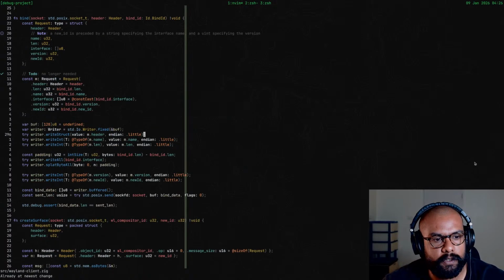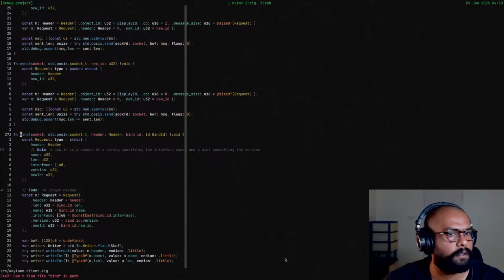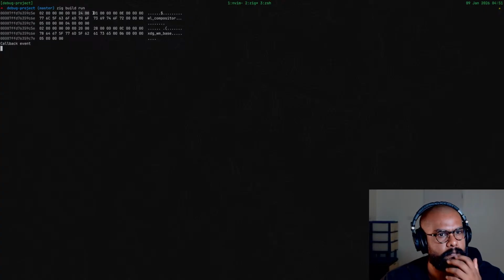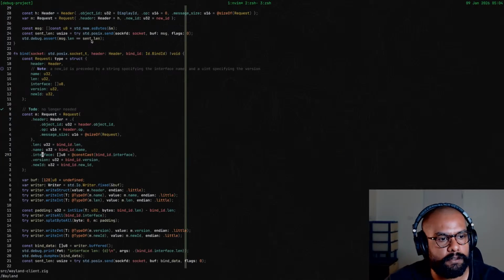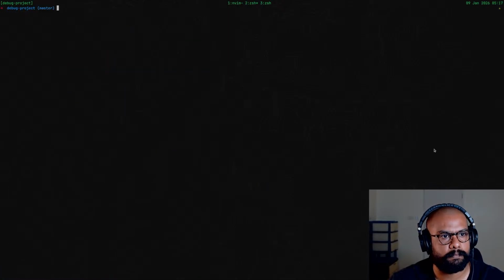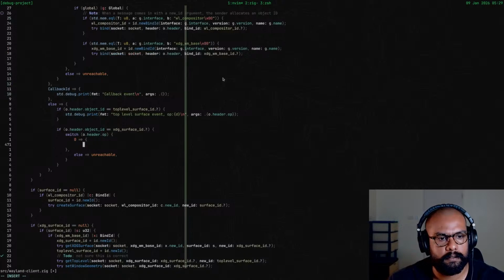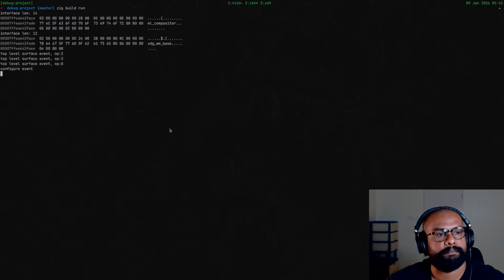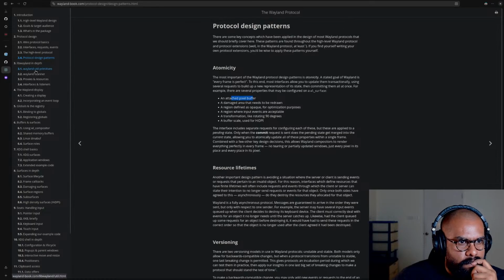Building a debugger With Zig For Zig | Wayland Window, where are your errors